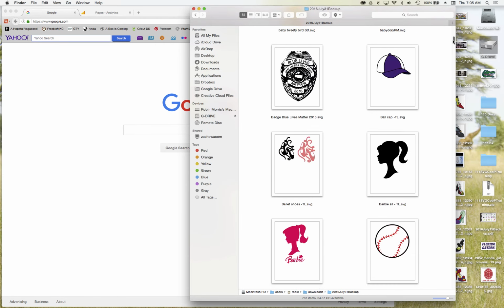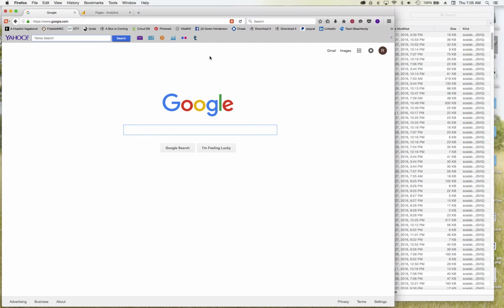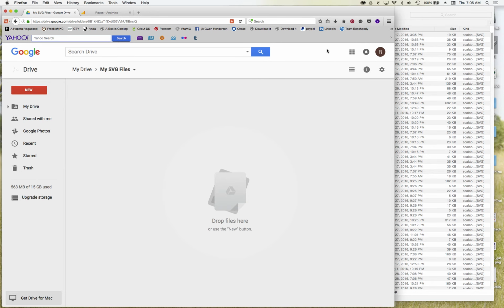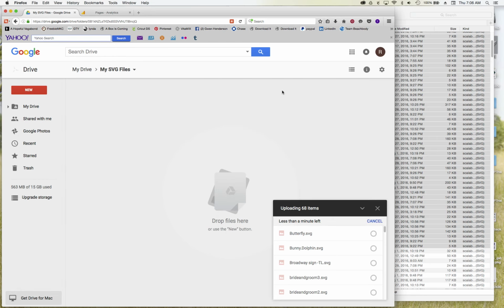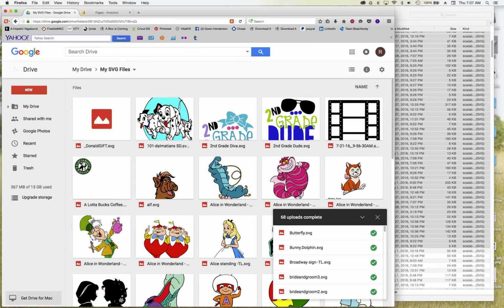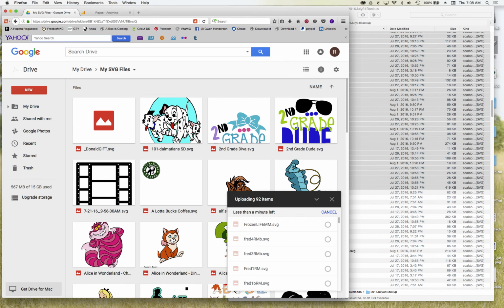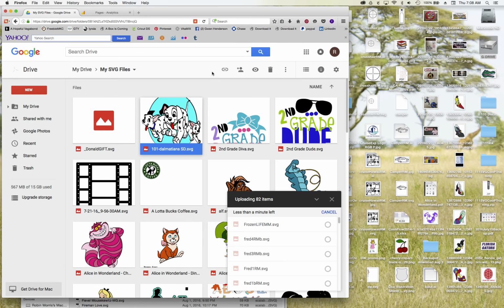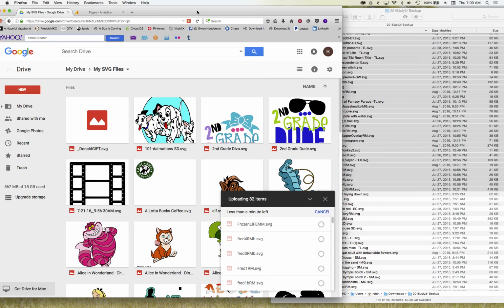How to load files into my google drive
This video will show you how to open a downloaded zip file, get into the folder and transfer those files onto your google drive.